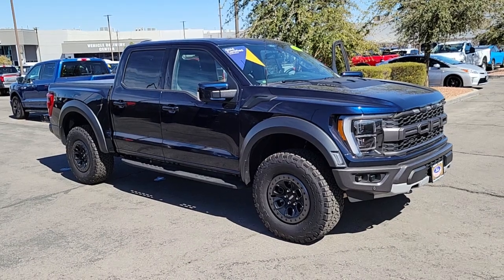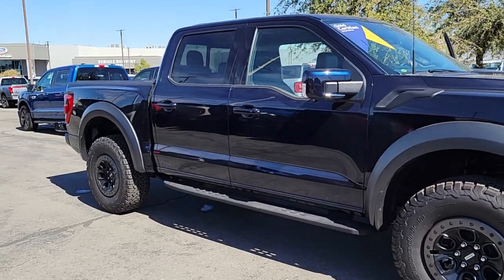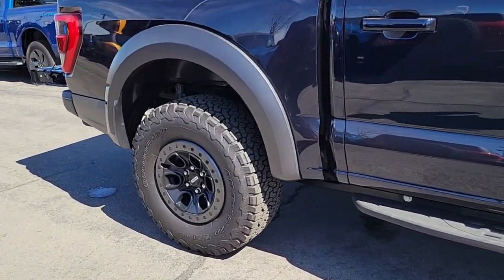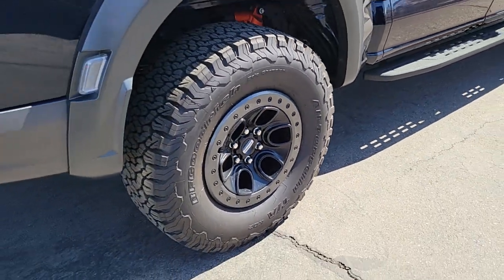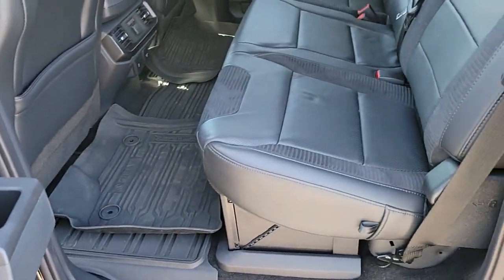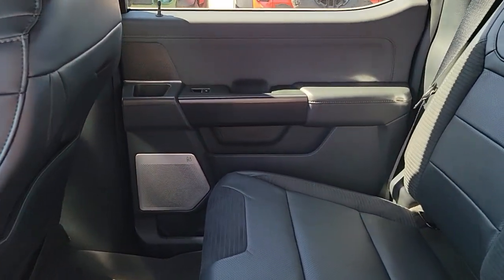2022 Ford F-150 Henderson, Boulder City, Paradise, Enterprise, Las Vegas, NV P9803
Antimatter Blue Metallic Used 2022 Ford F-150 Raptor Available in Henderson, Nevada at Ford Country. Servicing the Boulder City, Paradise, Enterprise, Las Vegas, NV area.

Ford Country
280 N Gibson Rd

#1 Ford Dealer in Nevada. CARFAX One-Owner. 2022 Ford F-150 Raptor F-150 Raptor 4D SuperCrew 3.5L V6 EcoBoost 10-Speed Automatic 4WD Blue Black Leather 4-Wheel Disc Brakes 7 Speakers ABS brakes Adaptive suspension Adjustable pedals Air Conditioning Alloy wheels AM/FM radio: SiriusXM with 360L Auto-dimming door mirrors Auto-dimming Rear-View mirror Automatic temperature control Brake assist Compass Delay-off headlights Dual front impact airbags Dual front side impact airbags Electronic Locking w/4.10 Axle Ratio Electronic Stability Control Emergency communication system Exterior parking camera rear: With Dynamic Hitch Assist Front anti-roll bar Front Bucket Seats Front dual zone A/C Front wheel independent suspension Fully automatic headlights GVWR: 7050 lbs Payload Package Heated front seats Illuminated entry Lane Departure Warning System Low tire pressure warning Memory seat Navigation system: SYNC 4 Connected Navigation Occupant sensing airbag Outside temperature display Overhead airbag Pedal memory Power door mirrors Power driver seat Power passenger seat Power steering Power windows Radio: AM/FM SiriusXM w/360L Rear step bumper Rear window defroster Remote keyless entry Security system Speed control Speed-sensing steering Split folding rear seat Steering wheel mounted audio controls SYNC 4 w/Enhanced Voice Recognition Tachometer Telescoping steering wheel Tilt steering wheel Traction control Trip computer Turn signal indicator mirrors Variably intermittent wipers. Odometer is 4514 miles below market average!br3.5L V6 EcoBoost 4WDbrCertified. Certification Program Details: Type your description here
Navigation system: SYNC 4 Connected Navigation|GVWR: 7,050 lbs Payload Package|7 Speakers|AM/FM radio: SiriusXM with 360L|Radio data system|Radio: AM/FM SiriusXM w/360L|Air Conditioning|Automatic temperature control|Front dual zone A/C|Rear window defroster|Memory seat|Pedal memory|Power driver seat|Power steering|Power windows|Remote keyless entry|Steering wheel mounted audio controls|Adaptive suspension|Speed-sensing steering|Traction control|4-Wheel Disc Brakes|ABS brakes|Dual front impact airbags|Dual front side impact airbags|Emergency communication system|Front anti-roll bar|Front wheel independent suspension|Low tire pressure warning|Occupant sensing airbag|Overhead airbag|Brake assist|Electronic Stability Control|Lane Departure Warning System|Exterior parking camera rear: With Dynamic Hitch Assist|Auto High-beam Headlights|Delay-off headlights|Fully automatic headlights|Panic alarm|Security system|Speed control|Auto-dimming door mirrors|Bumpers: body-color|Heated door mirrors|Power door mirrors|Rear step bumper|Turn signal indicator mirrors|Adjustable pedals|Auto-dimming Rear-View mirror|Compass|Driver door bin|Driver vanity mirror|Front reading lights|Illuminated entry|Outside temperature display|Overhead console|Passenger vanity mirror|Rear reading lights|SYNC 4 w/Enhanced Voice Recognition|Tachometer|Telescoping steering wheel|Tilt steering wheel|Trip computer|Front Bucket Seats|Front Center Armrest|Heated front seats|Leather Trim Seats|Power passenger seat|Split folding rear seat|Ventilated front seats|Passenger door bin|17 Cast Aluminum Wheels|Alloy wheels|Variably intermittent wipers|Electronic Locking w/4.10 Axle Ratio